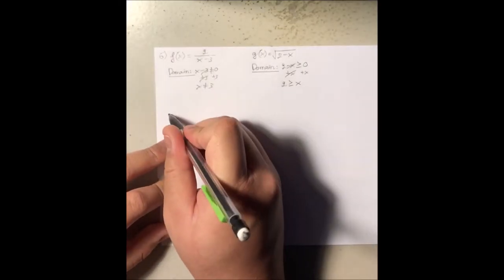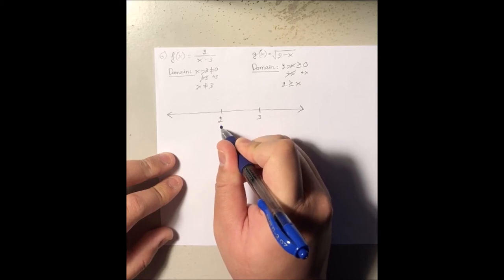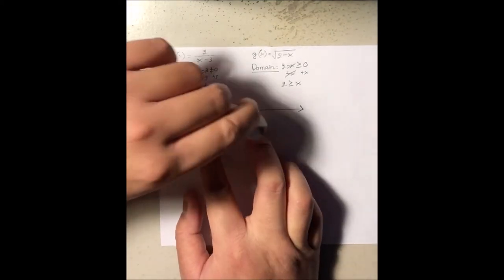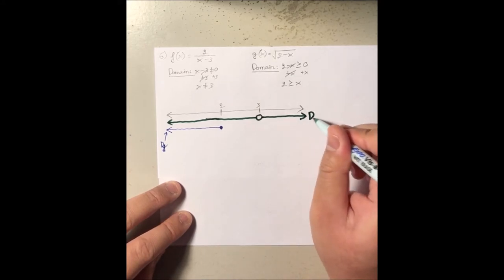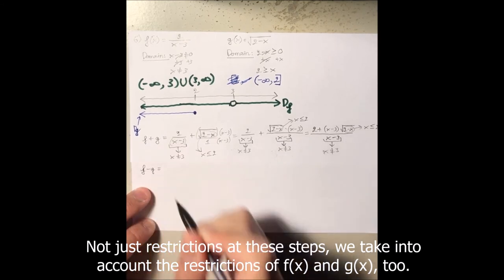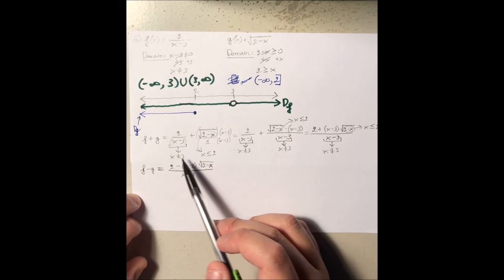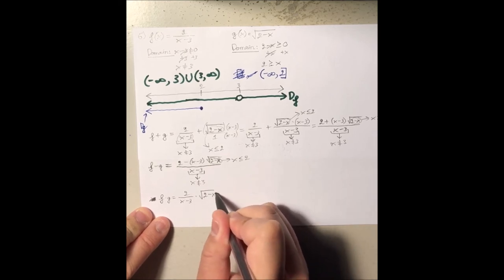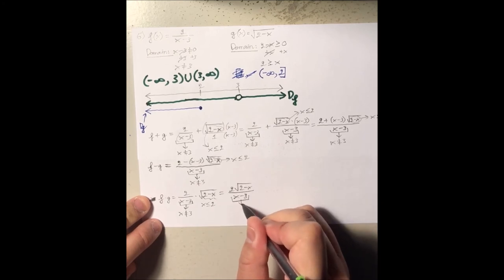Domain of Sum, Difference, and Product of Functions Example 6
Example 6 of how to find the sum, difference, product of two functions, and the domain of the result.